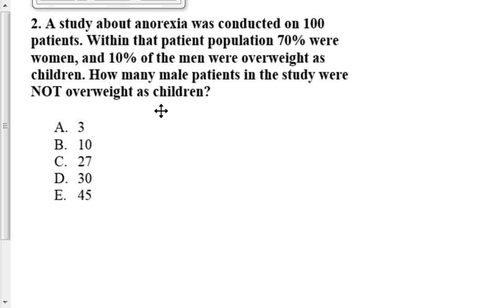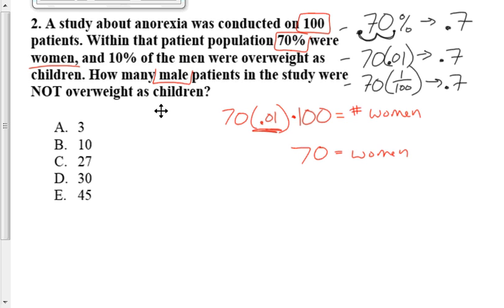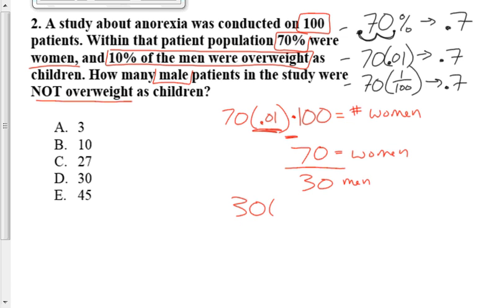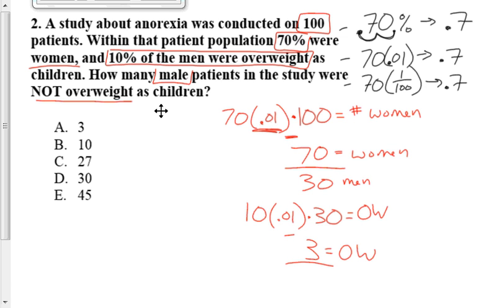ACT Challenge #4 Problem #2